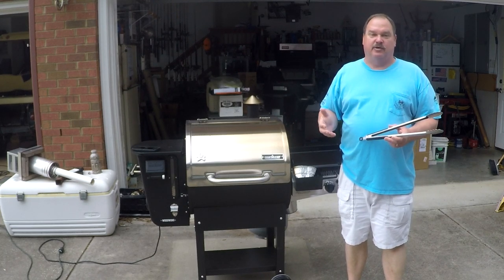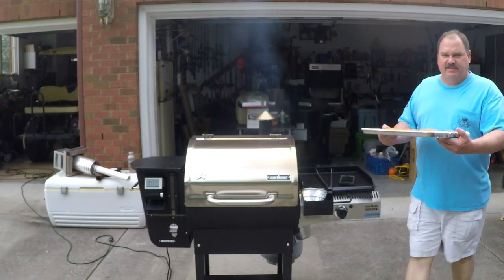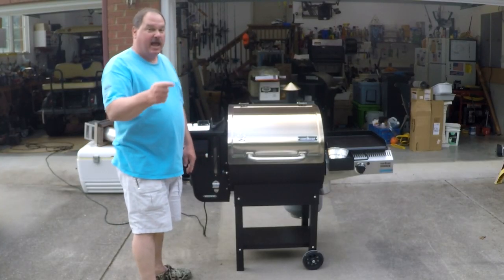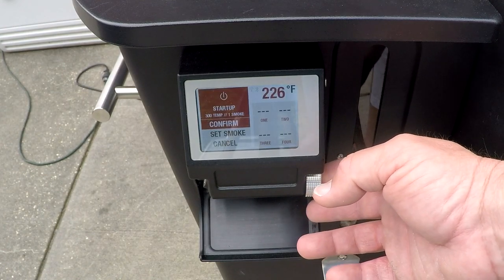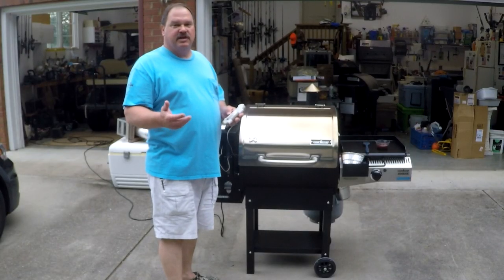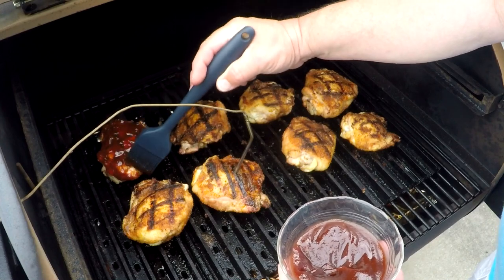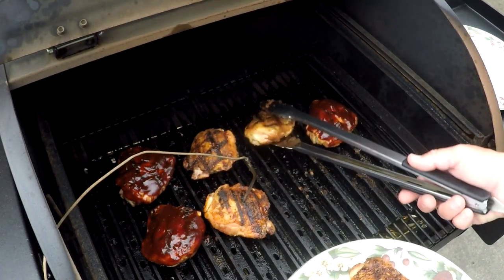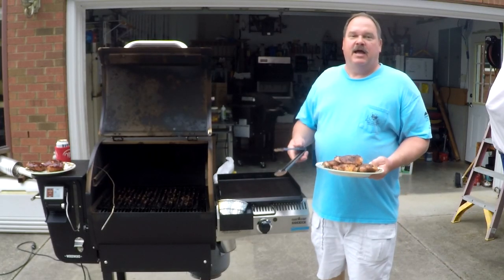PERFECT BBQ chicken Thighs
How to make perfect smoked BBQ chicken Thighs on your Camp chef or other pellet grill with "Bite Through" skin! (no more rubber skinned chicken!)  Tips and tricks to help you get it perfect every time. Smoked Chicken Thighs are a family favorite and easy to make on your pellet smoker.  We'll show you how to get perfect smoked bbq chicken thighs every time with "Bite Through skin" you've been trying for.

Maverick Pt 100
Silicone BBQ Brush

Want INSIDER PERKS? For as little as $1, you'll get exclusive (and FUN!) benefits not available here and help us grow the channel and do great things in our community!

GOLD LEVEL
KEY LEVEL
*DAVID MERCHAN

(CHARTER MEMBERS!)